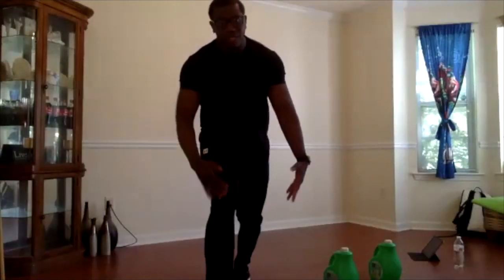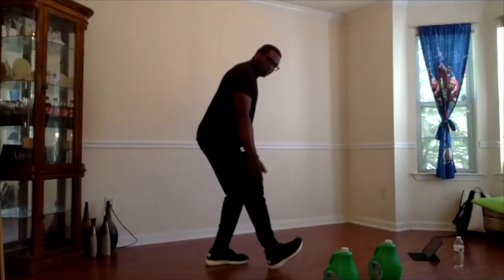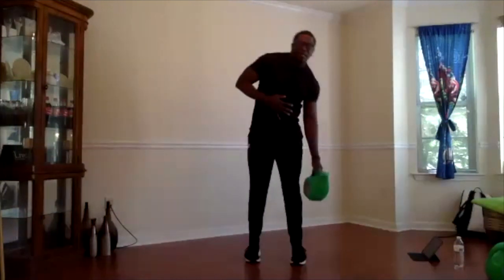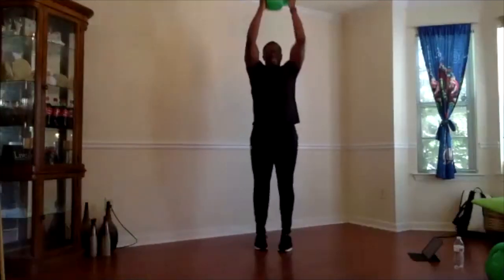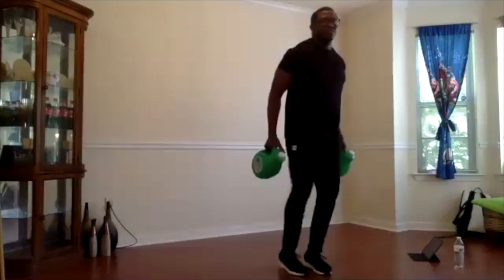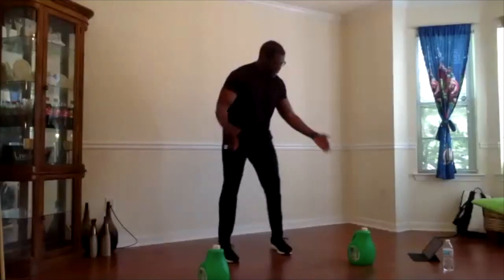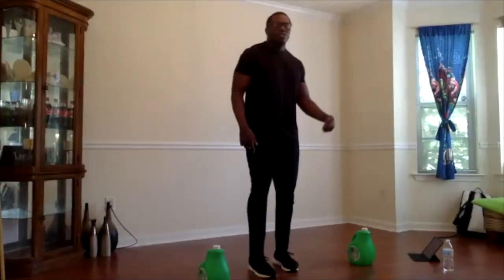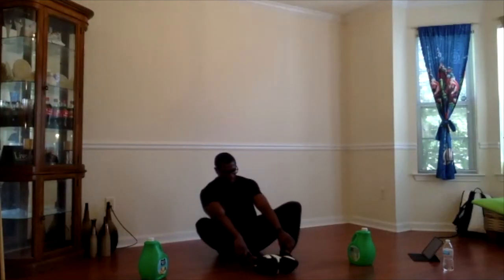Butts & Guts Virtual Group Fitness Class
Recorded 4/15/2020
This is intended for Emory employees. Always take safety precautions when you are exercising indoors and outdoors. Make sure your area is safe and listen to your body.